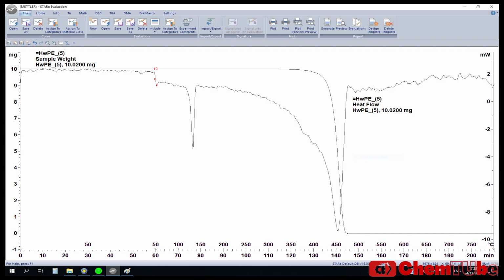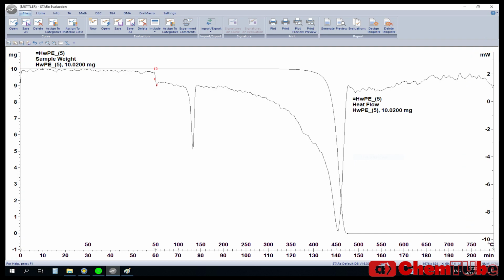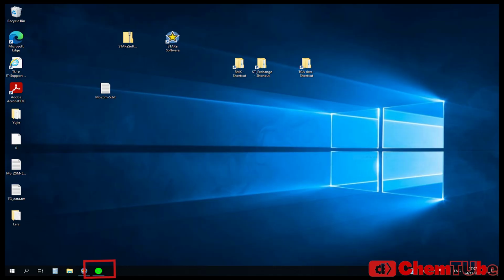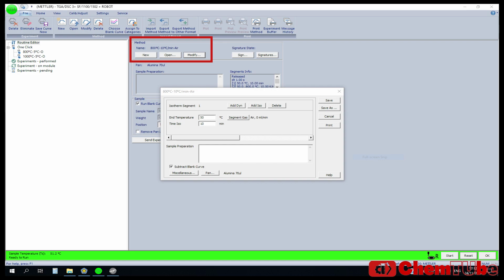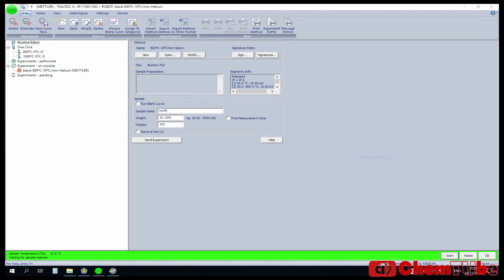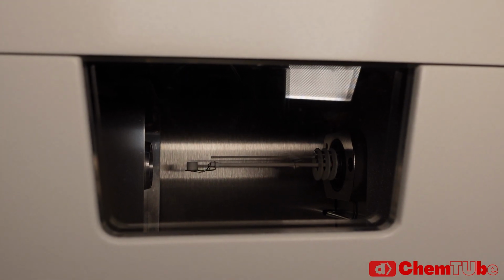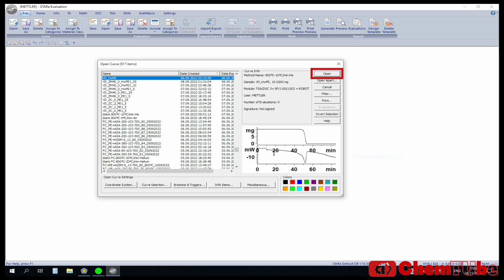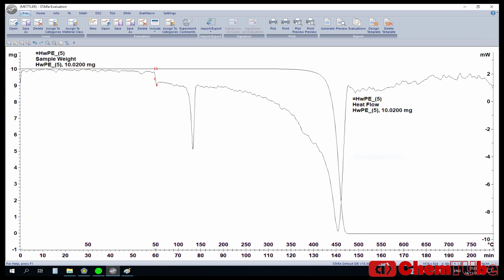Thermogravimetric Analysis (TGA) and Differential Scanning Calorimetry (DSC) — ChemTube